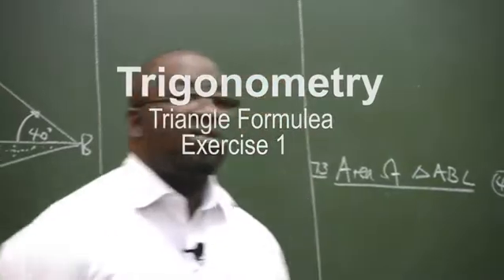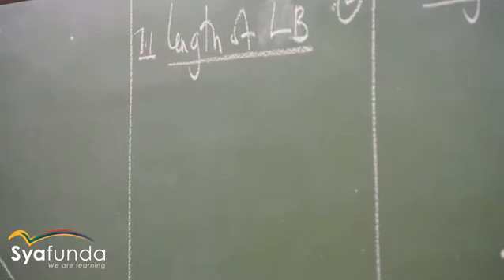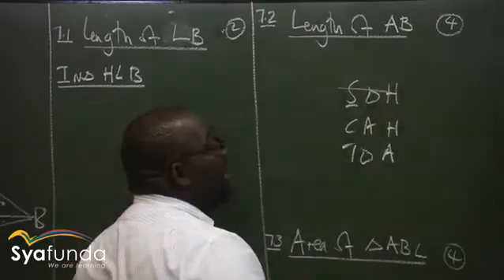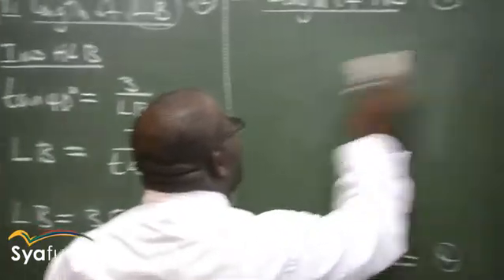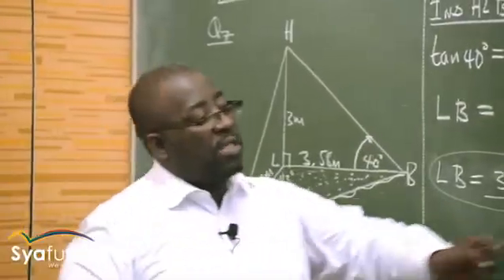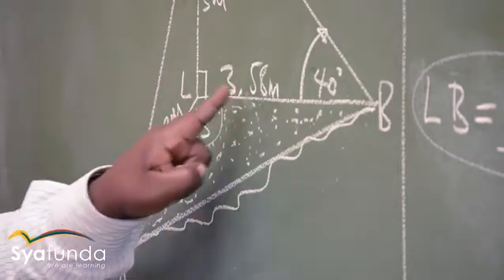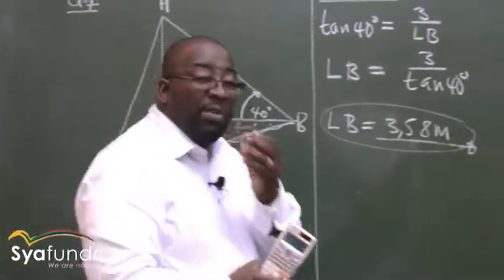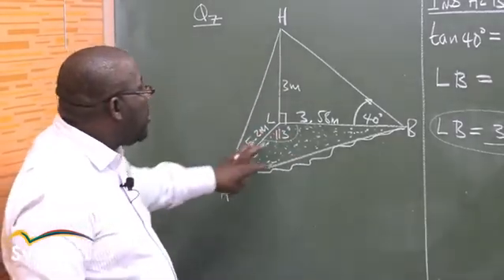Mathematics Grade 12 | Trigonometry - Triangle Formulae